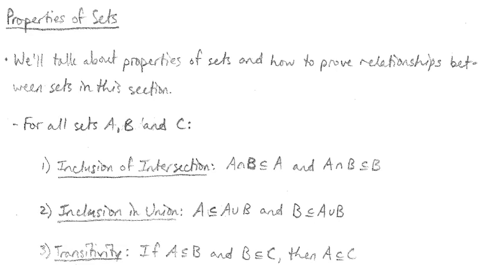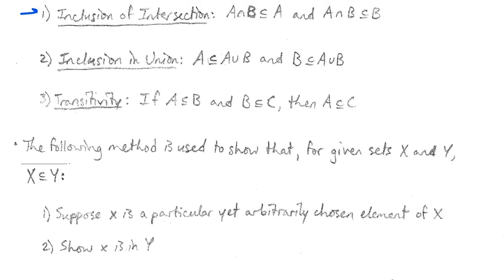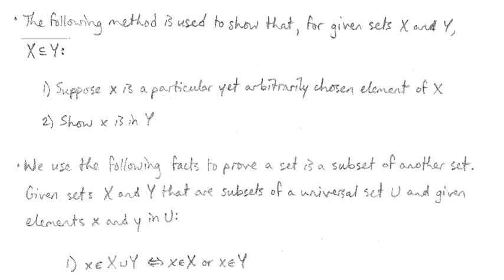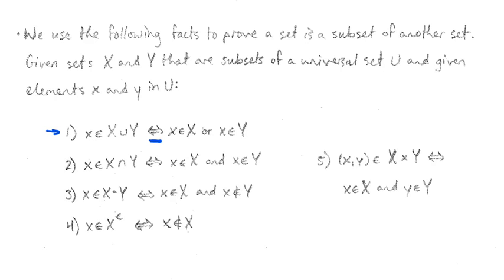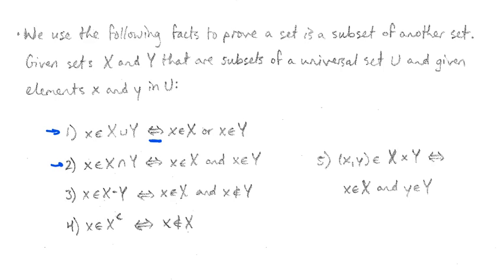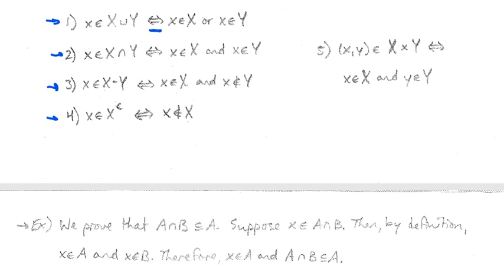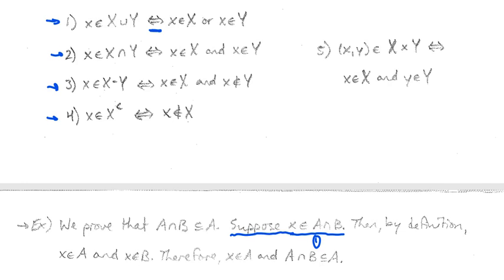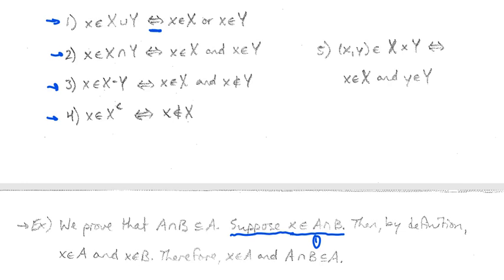Discrete Mathematics - Properties of Sets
Some properties of sets and showing how to prove one set is a subset of another set